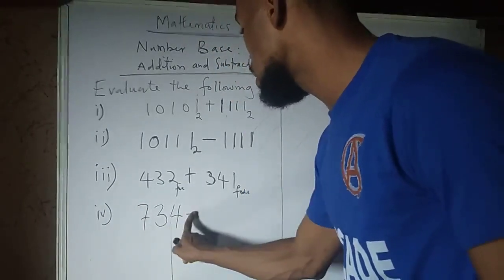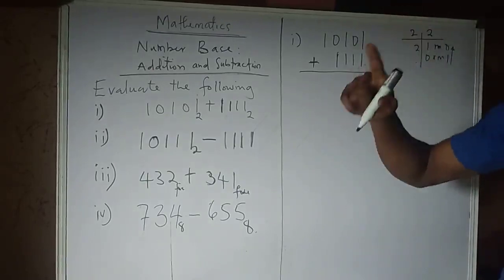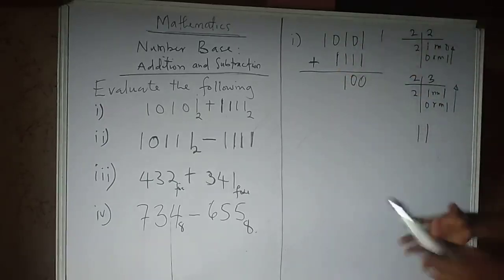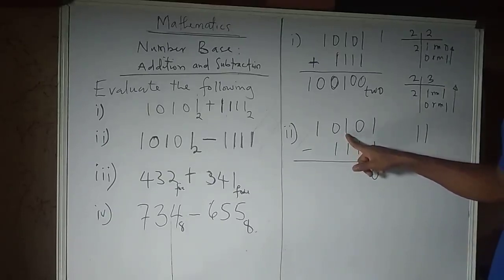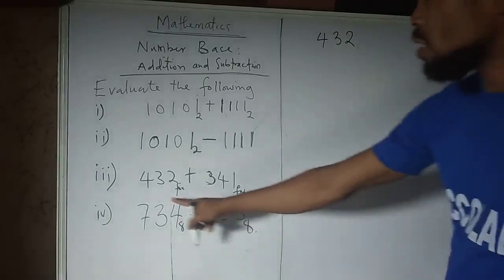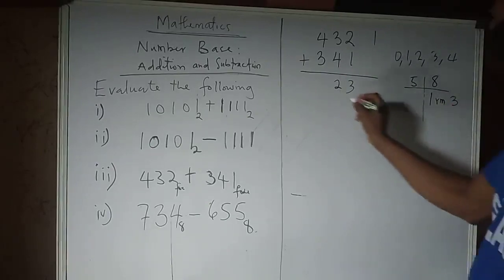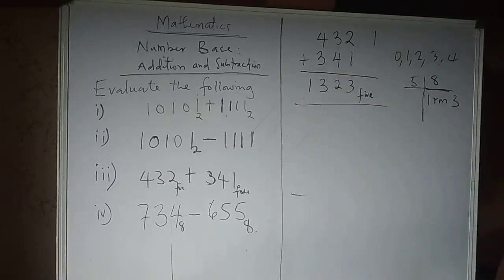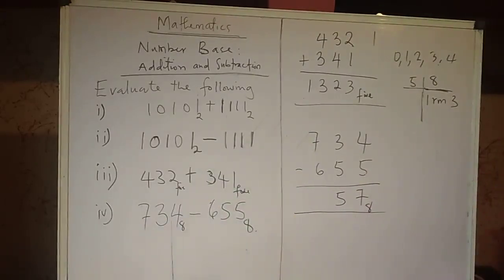lesson 47, Number Base